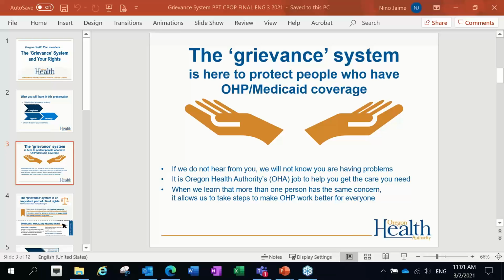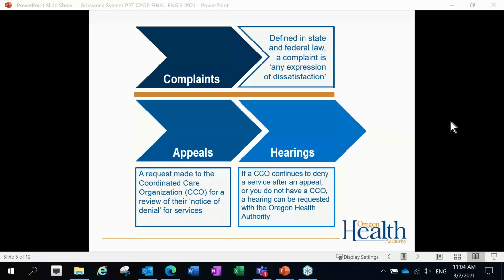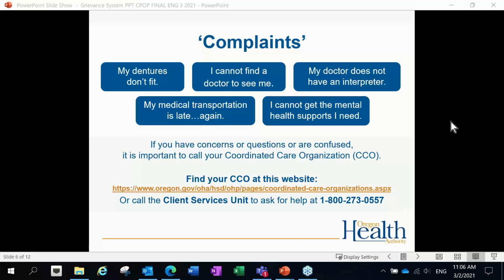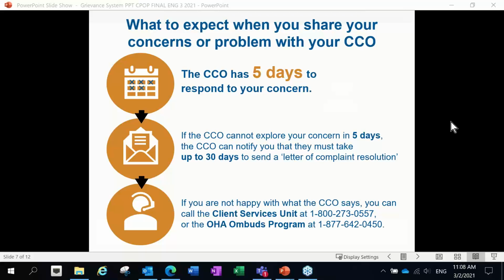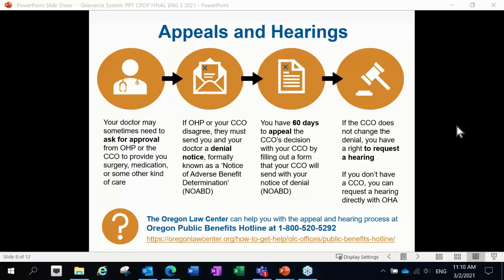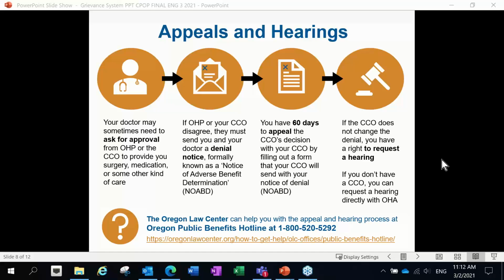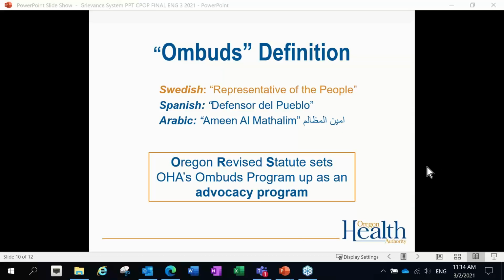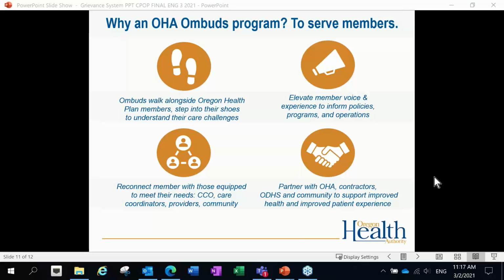2021 03 02 11 01 Webinar Module Trainings 2021 - Grievance System